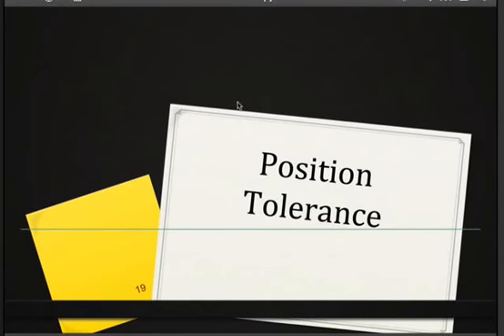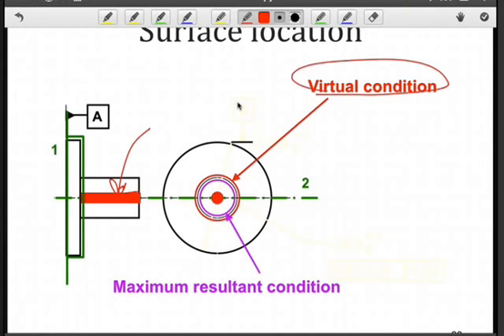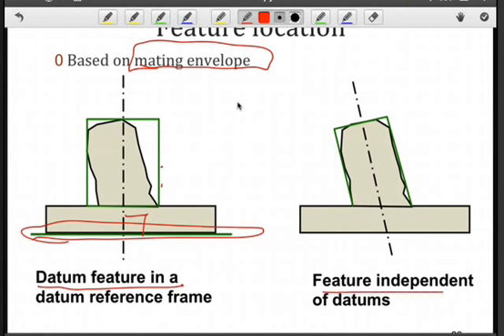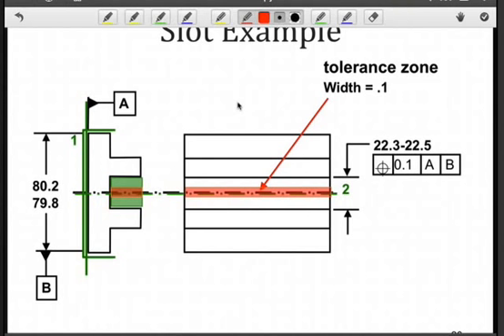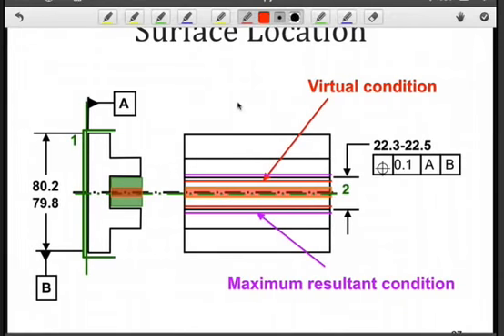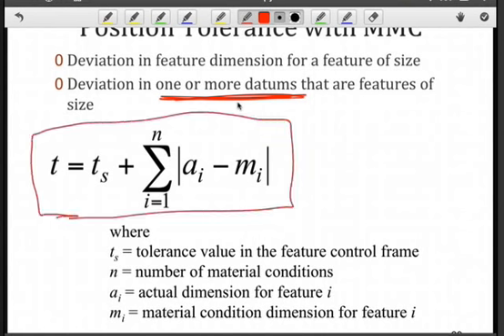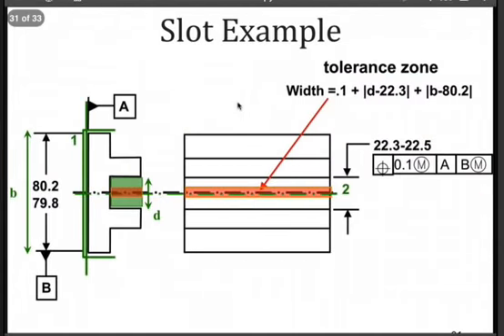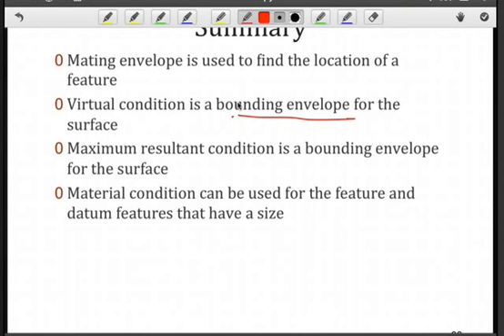Position Tolerance II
GD&T For Position Tolerance